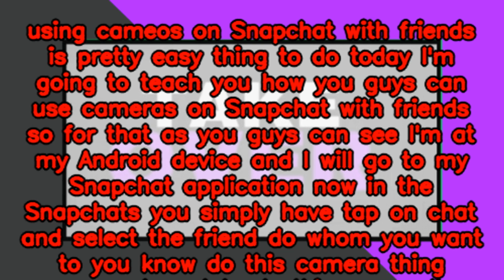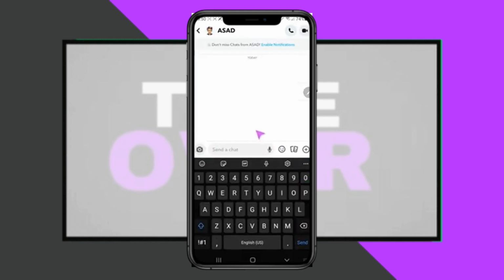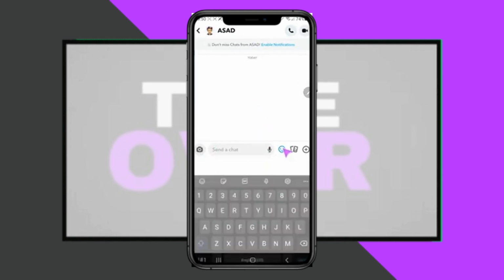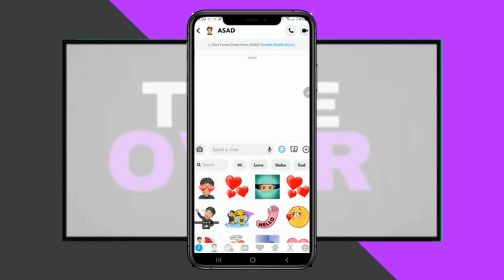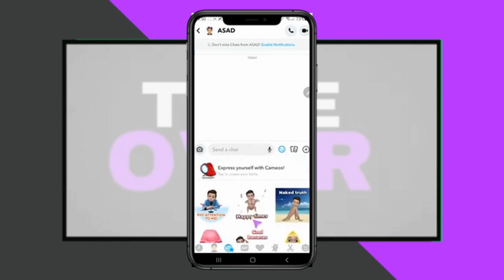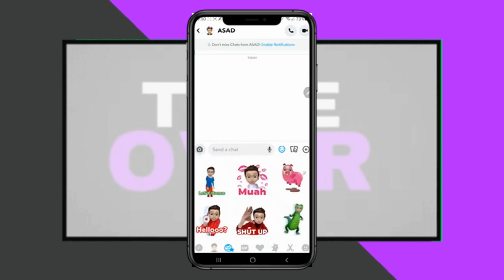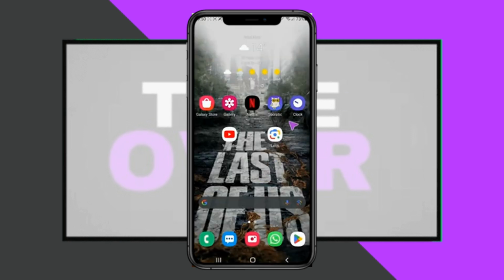How To Use Cameo On Snapchat With Friends 2024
Welcome to our complete 2024 guide on how to use Cameo on Snapchat with friends! In this video, we'll provide step-by-step instructions on how to create and share Cameos with your friends on Snapchat. Whether you're looking to add some fun to your chats or explore new Snapchat features, this guide will help you navigate the process effortlessly.